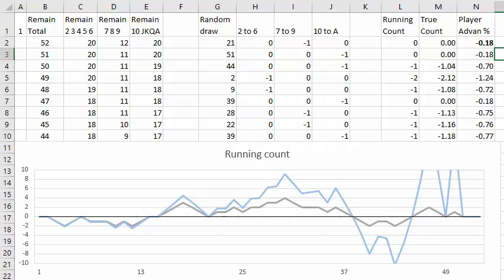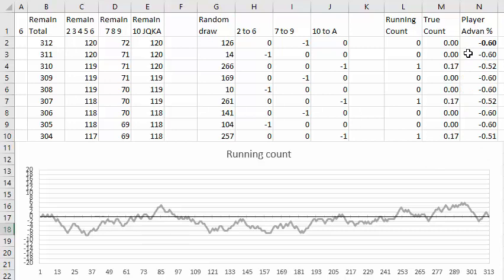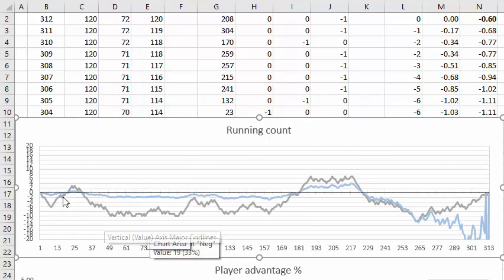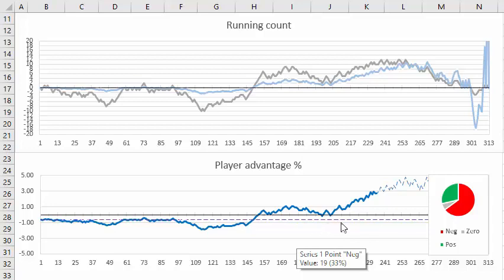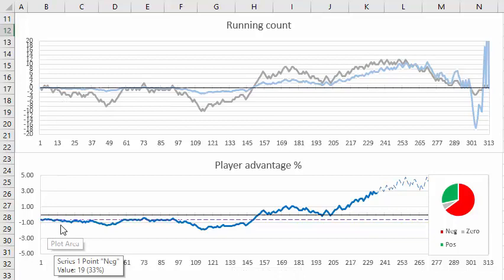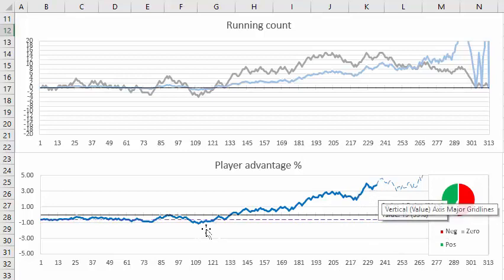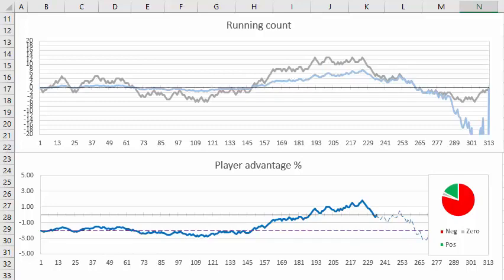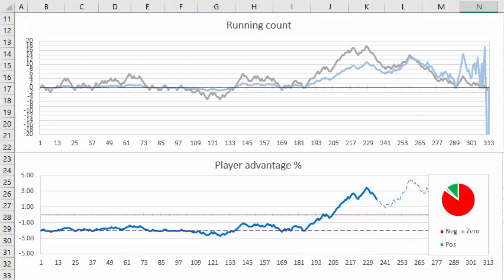Running vs True Count, % Advantage Six Decks, 3:2 6:5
See graphs of the running count, true count, and player advantage as the cards are dealt from 6 decks; try it yourself

The effect of the running count starts out very small, as you must divide the running count by 6 to get the true count. This makes it very hard to overcome the house edge of 0.6 percent until much later in the game, when there two or fewer decks remaining.

This video is part 4 of a series:

4. Running Count vs True Count, % Advantage Six Decks, 3:2 6:5 (this video)

In the last part of the video, I demonstrate the futility of card counting against any game that pays only 6:5 on blackjack.

For more about the Kelly criterion, watch "Kelly Criterion: Huge Bankroll Needed for Blackjack Card Counting"

Errata: I mixed up "running count" and "true count" once early in the video, at the 1:53 point.